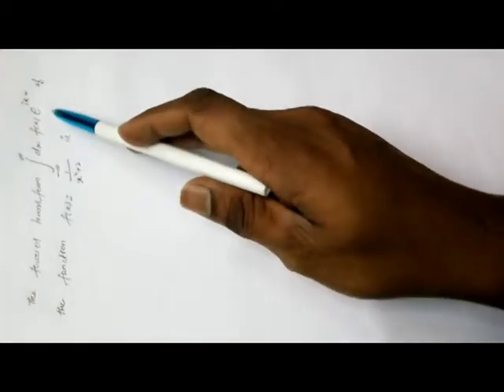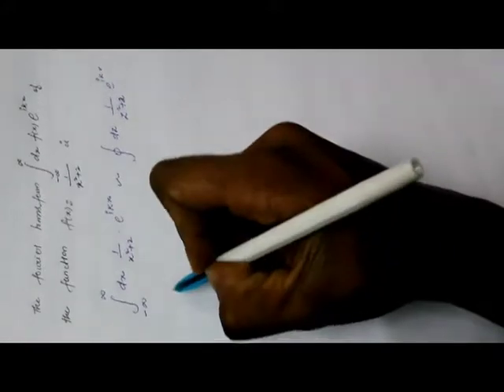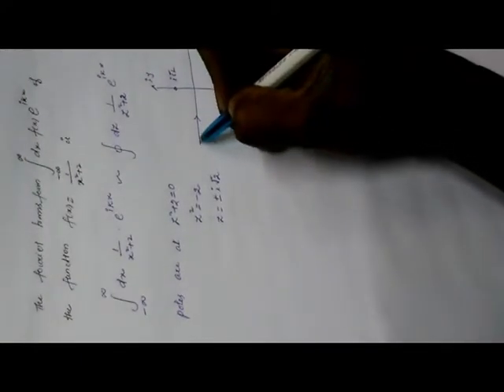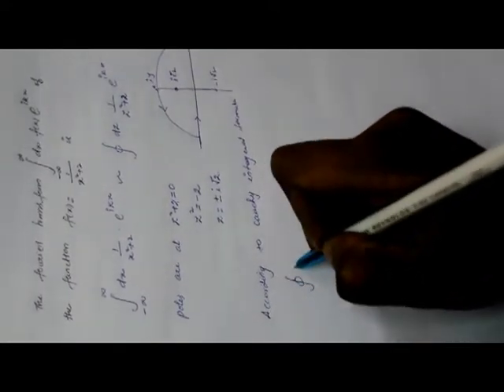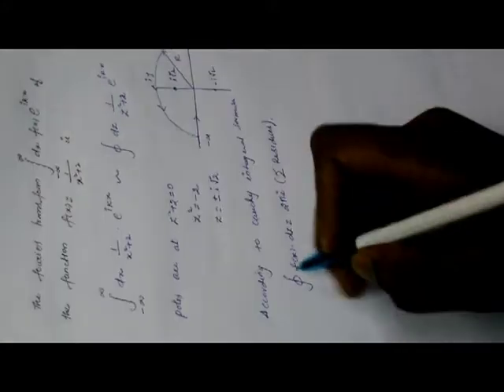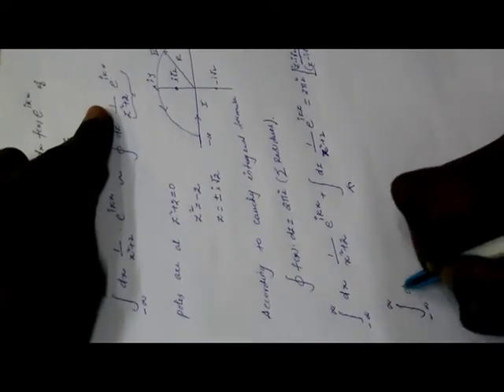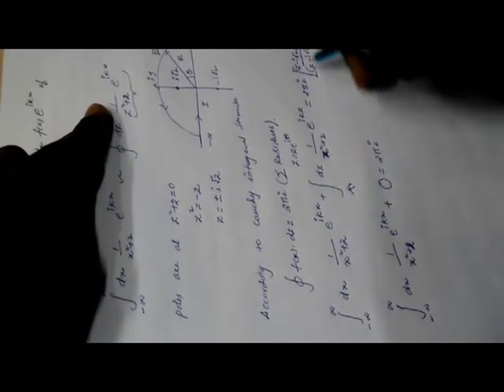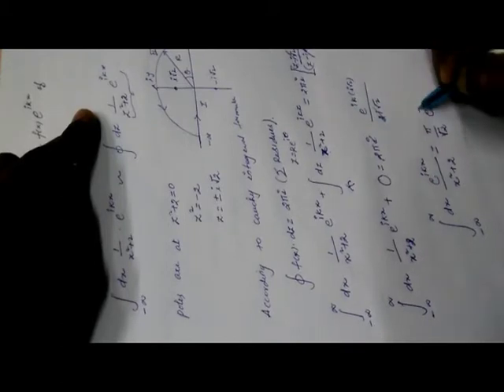Code A:Q No 22